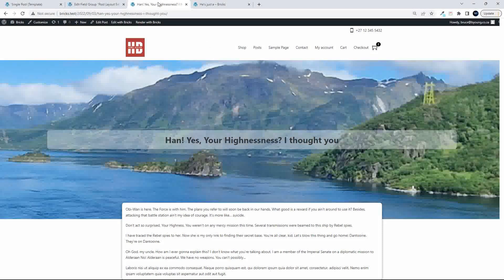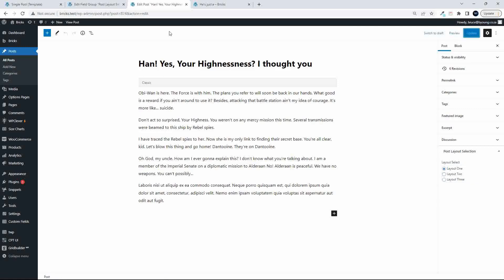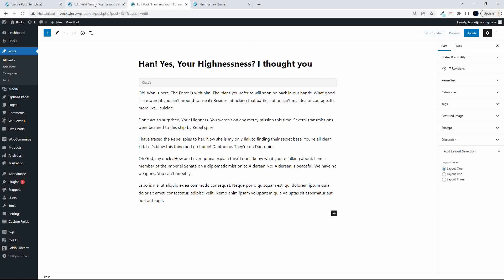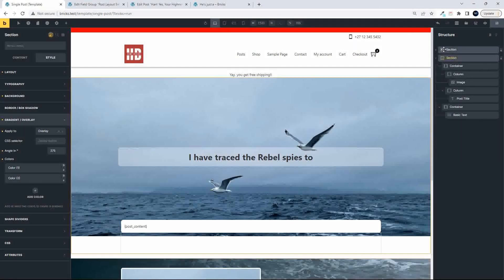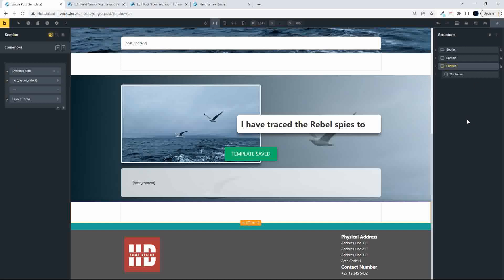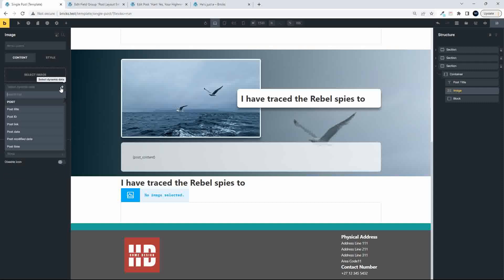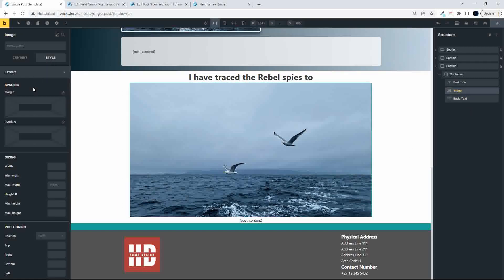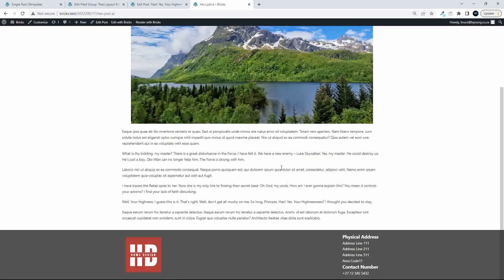One post template - many layout choices when using Bricks Builder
How to create one template and then give the author the choice of selecting one of several layouts when publishing. Use cases include a post with a video, or has a gallery or is text heavy or has more images, several applications apply.

In this Bricks Builder video:
- Set up radio select in ACF free.
- Create a new layout in Bricks.
- Set condition for the layout based on the ACF selected value.